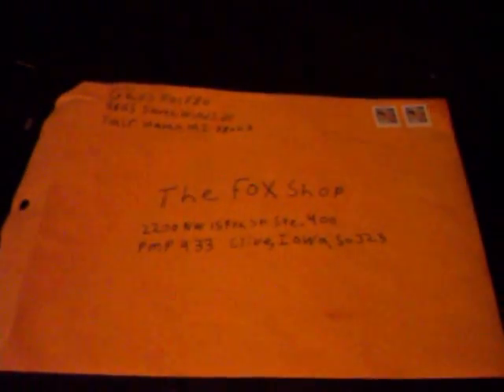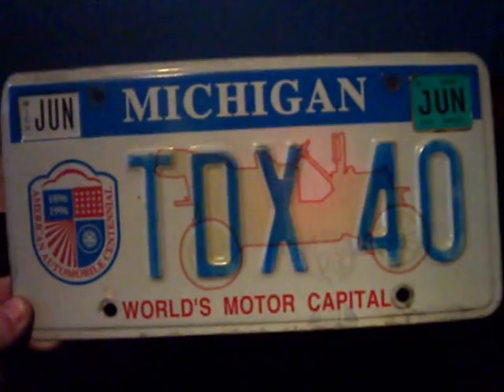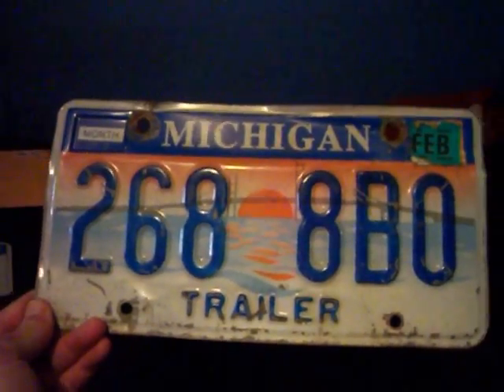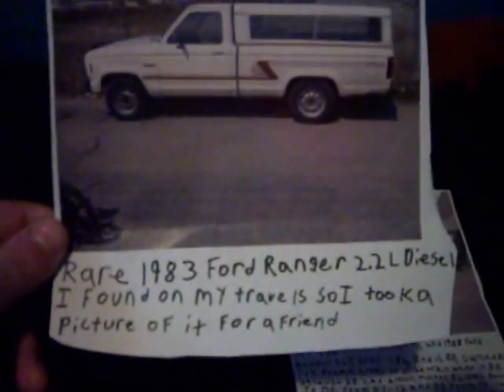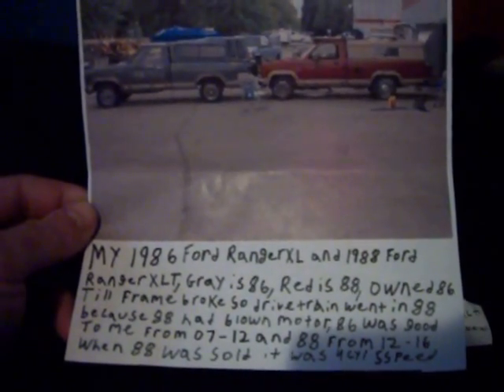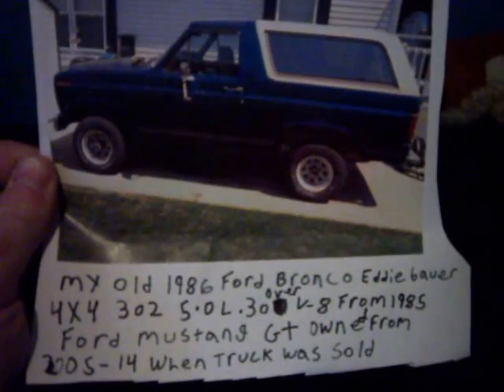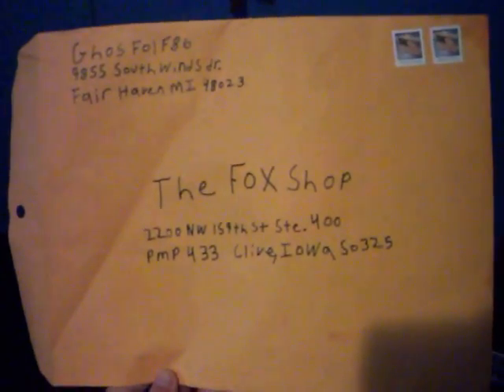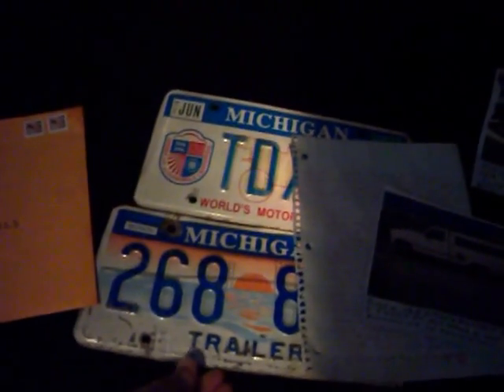Another Video For The Fox Shop